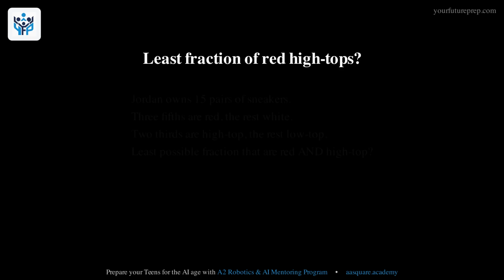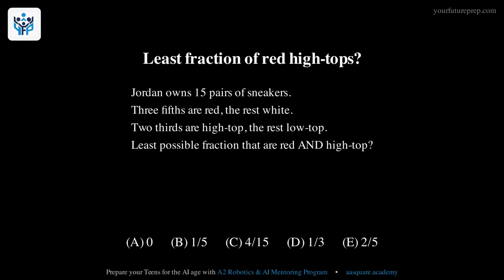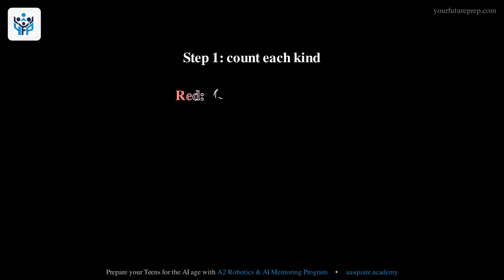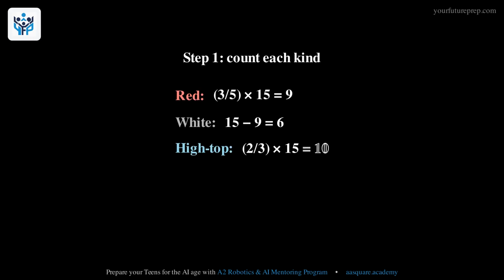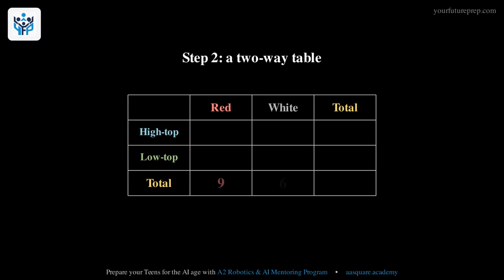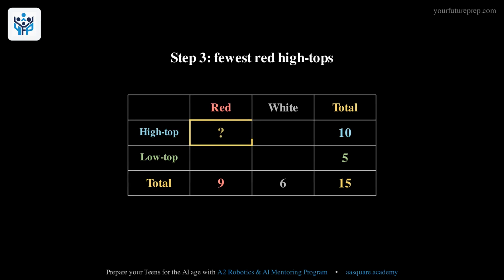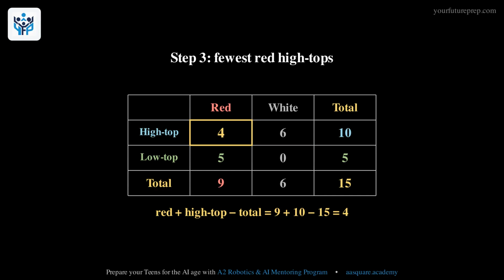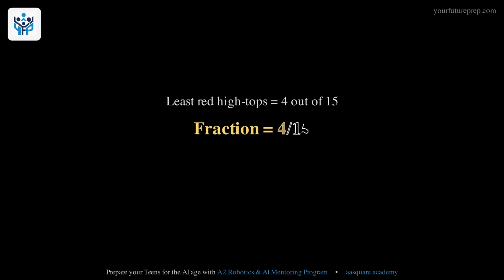2024 AMC 8 – Problem 19: Least Fraction of Red High-Tops | Your Future Prep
2024 AMC 8 · Problem 19 · Least Fraction of Red High-Tops